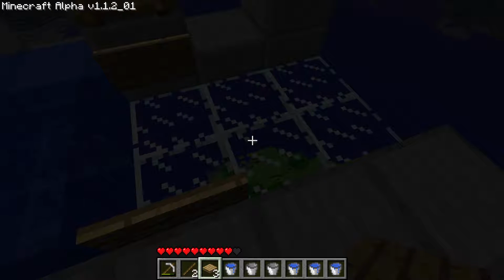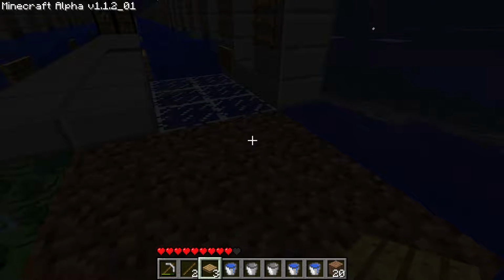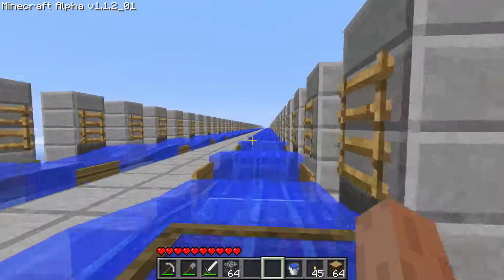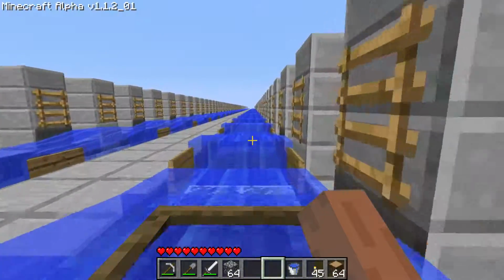James' Minecraft Journey #53 - Boat Stack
This episode involves more work on the EATS transportation system in the sky as we attempt to add a double altitude change into the terminal of the road. This poses many questions and challenges but if overall an interesting experience.